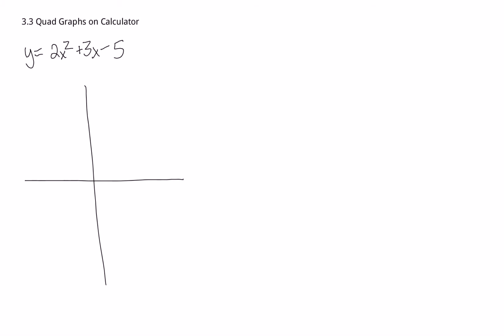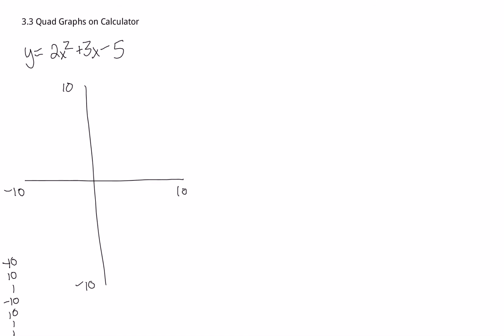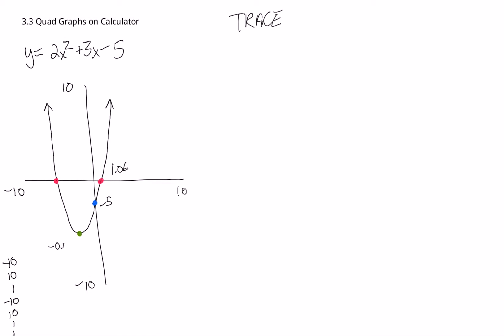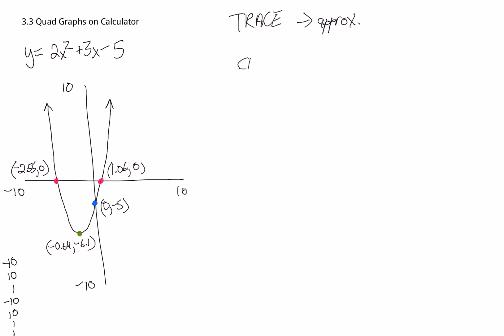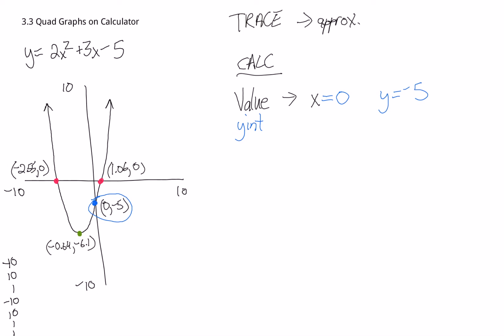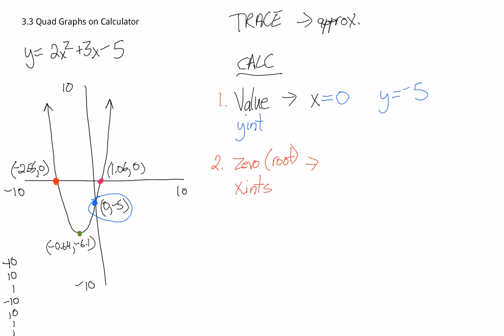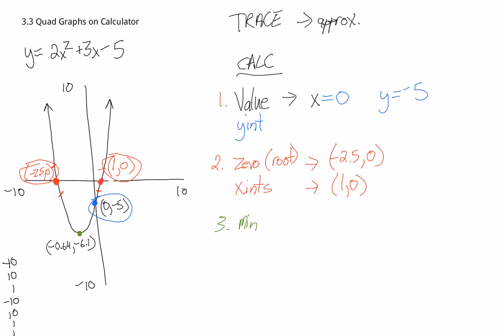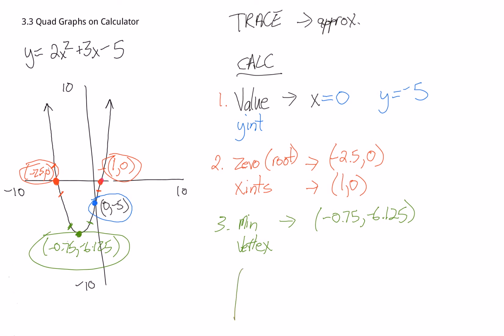Math 20-2: 3.3 Graphs on Calculator